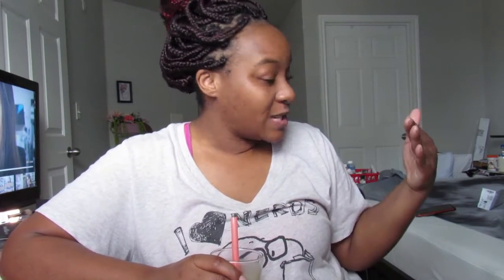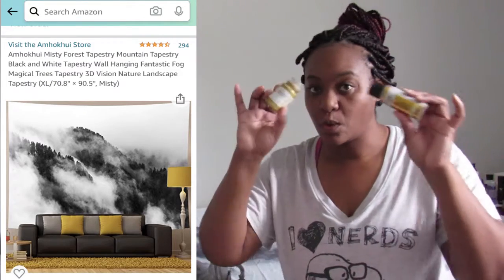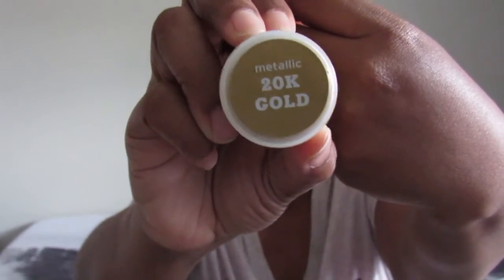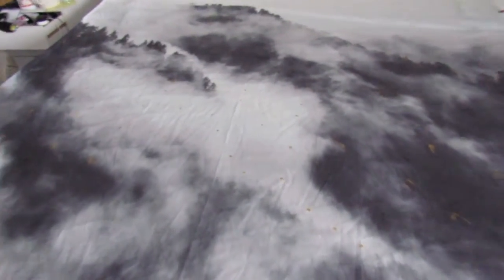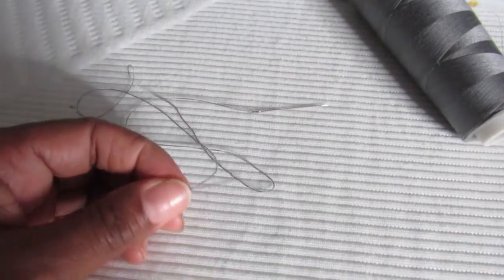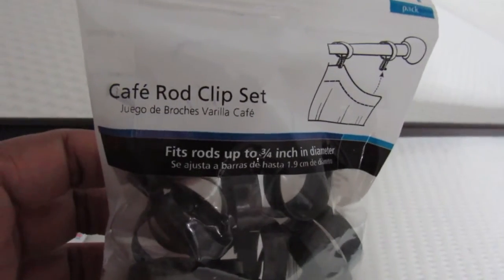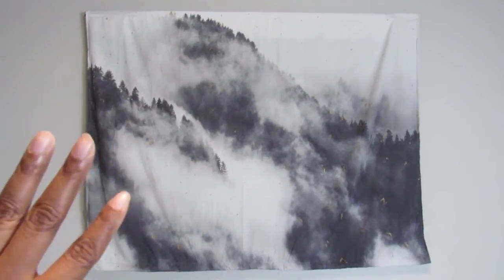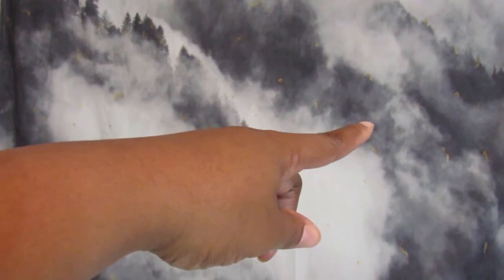BUDGET & SAVE | BUDGET FRIENDLY WALL ART FROM AMAZON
I'm so happy that you stopped by to hang out with me. Seeing that alot of us have been at home for nearly a year, it's time to refresh your living space, well at least mine. So I'm starting with my bedroom. And I'm trying to stay under $200.